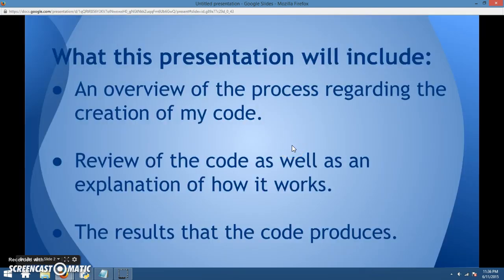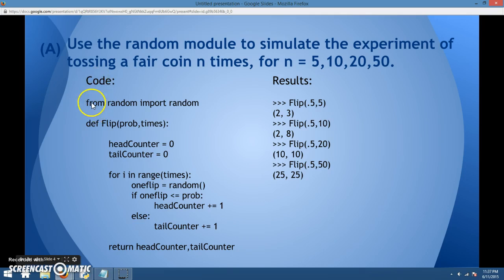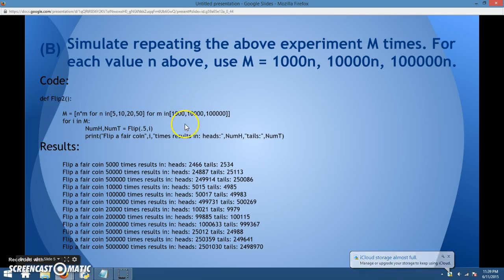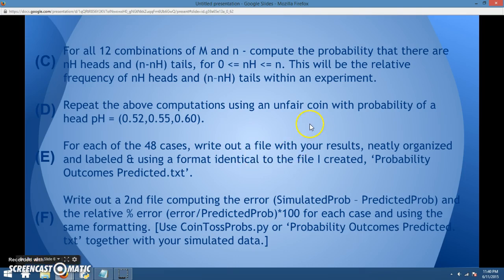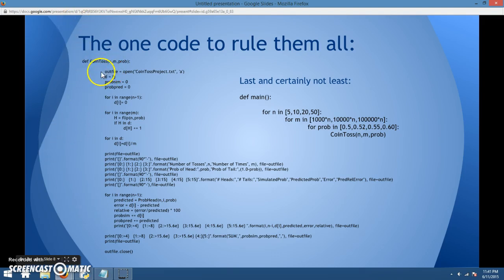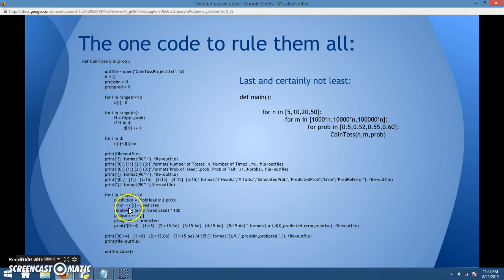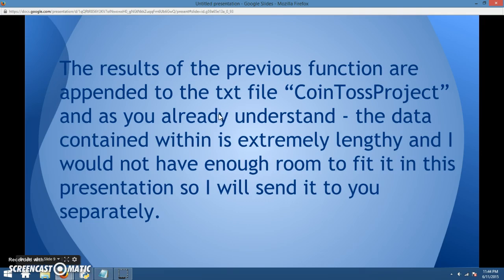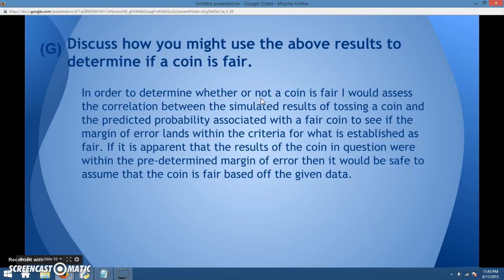Coin Toss Project CSC 110